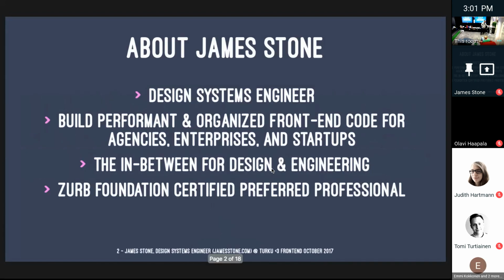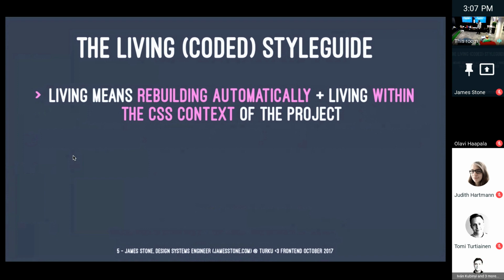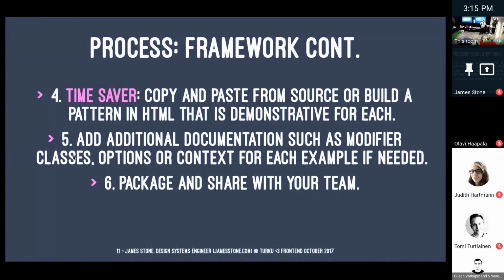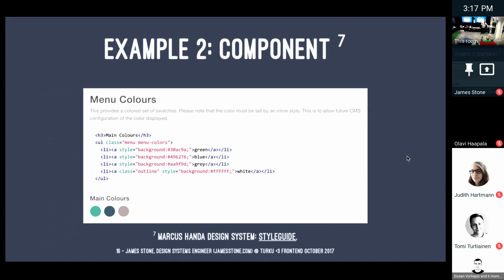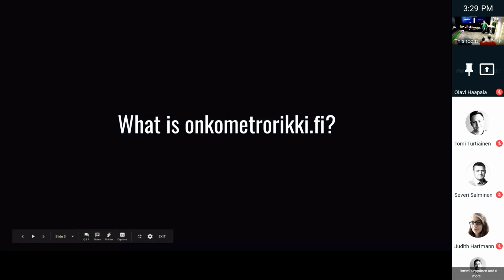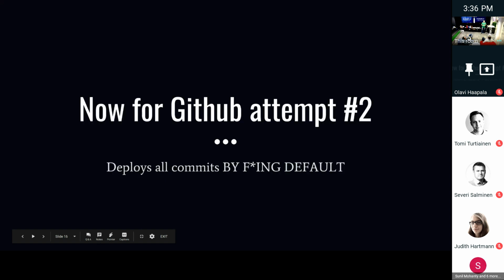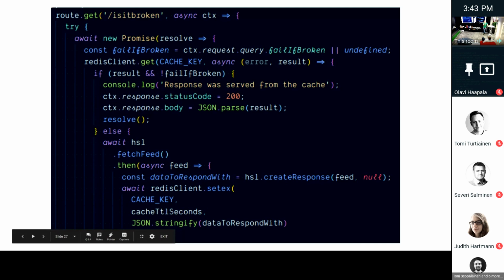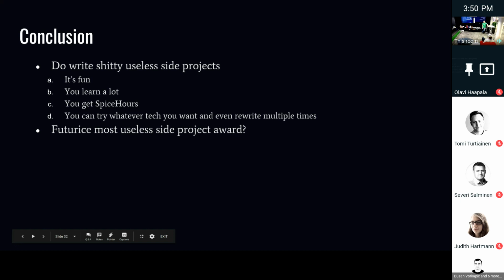Tech Weeklies - Building your own bootstrap & Creating useless side projects - 10/18 - James Stone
James Stone – How to build your own bootstrap (CSS framework)

"In the talk I discuss what living styleguides are, why you should learn build your own bootstrap, and how to use ZURB Style Sherpa as a tool to kickoff that process."

Olavi Haapala – Why *you* should be creating shitty useless side projects

"Creating useless side projects is super fun and in addition you learn bunch of things. In this talk I will share what I learned when creating onkometrorikki.fi and how it those lessons have helped me at my day-to-day project work."

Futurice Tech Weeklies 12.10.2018